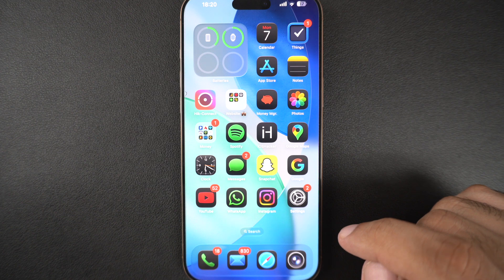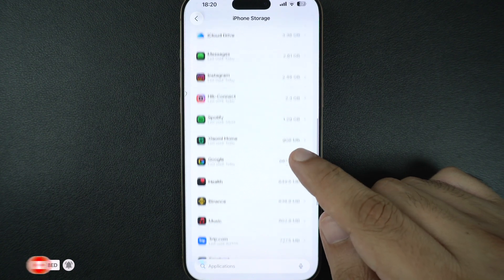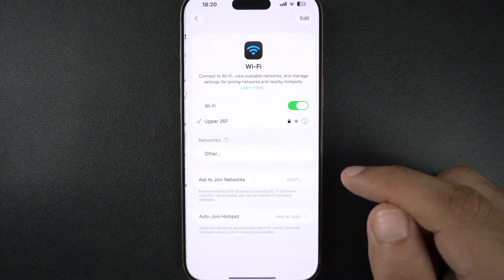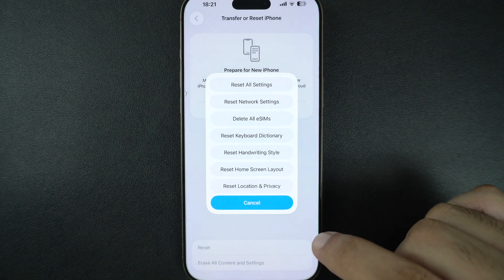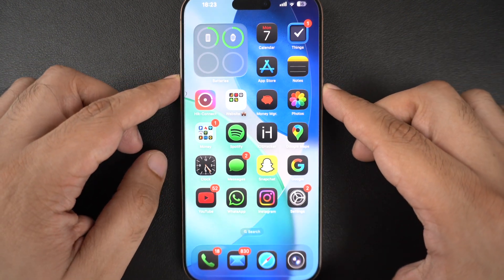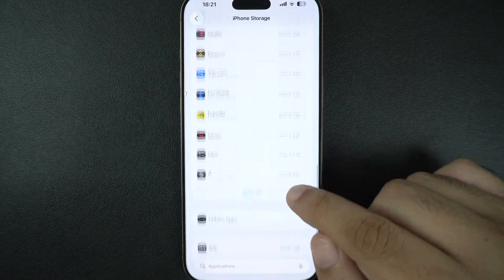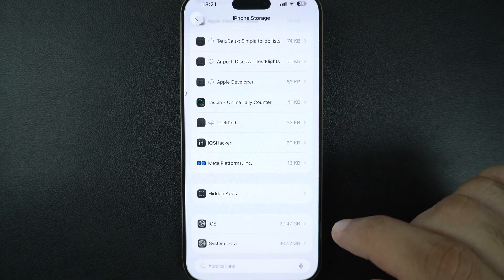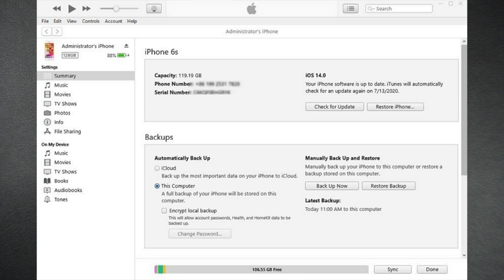How To Fix iOS Not Updating On iPhone Or iPad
In this guide, we show you how to fix iOS not updating issue on your iPhone or iPad. If you are getting the Unable to check for update error, Software Update Failed error, or your update is stuck on paused, then this guide will help.